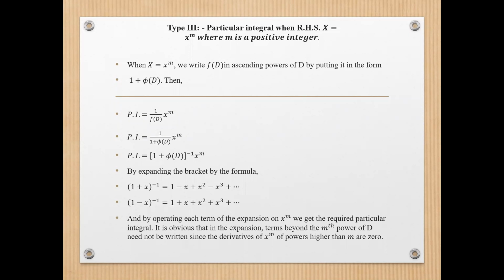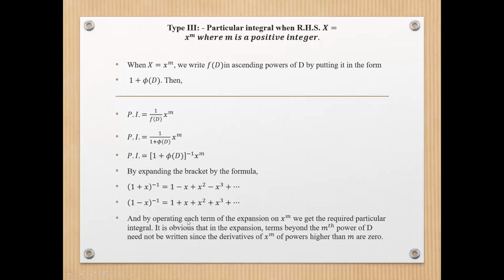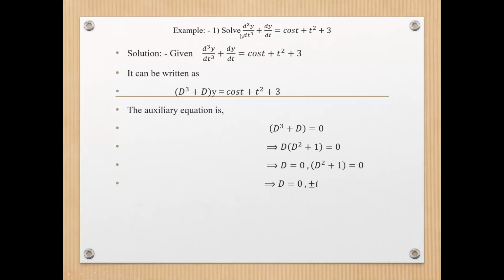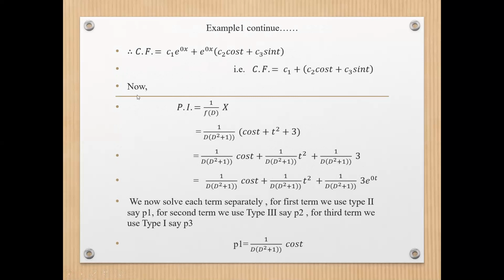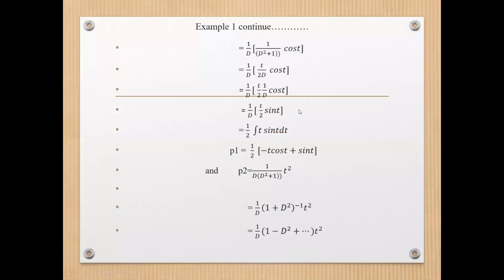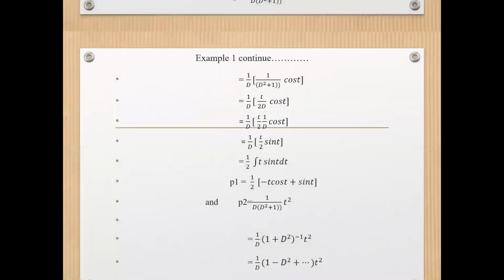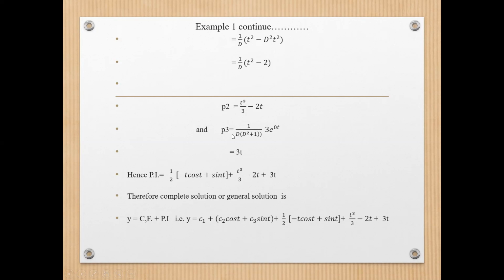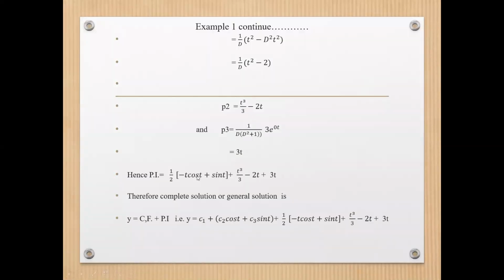1.2.3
Particular integral when right side of the equation is of the form polynomial.